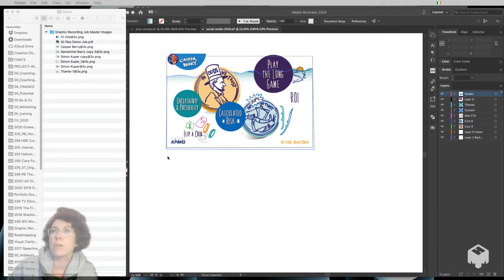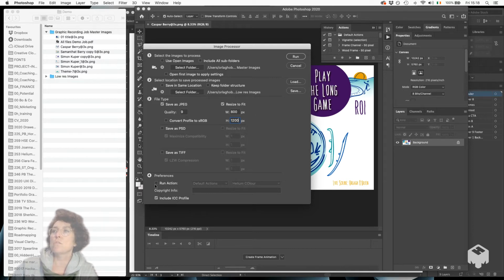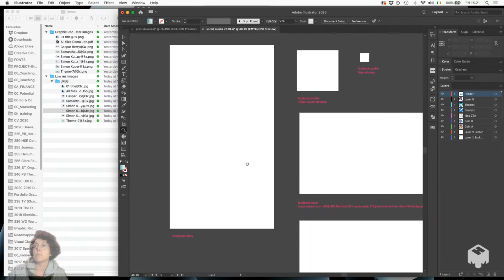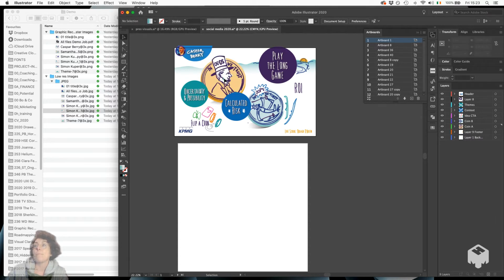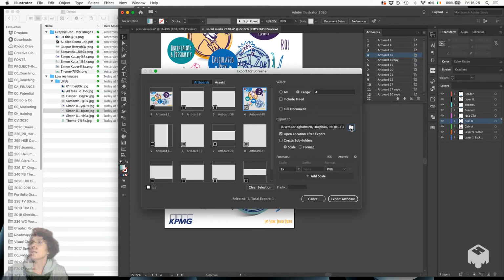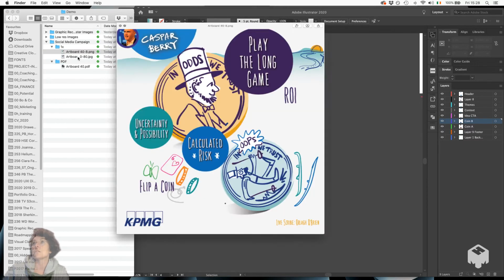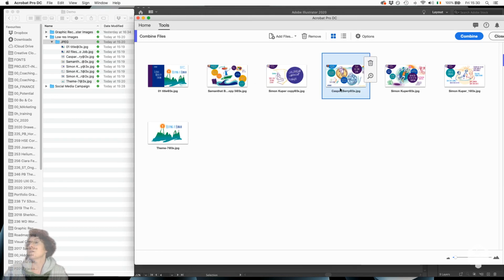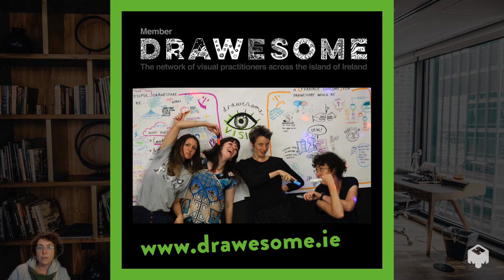Easy image exports for Graphic Recorders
Tutorial for digital scribers and graphic recorders.  Demo of the graphics software, Adobe Photoshop, Illustrator and Acrobat and a workflow to support rapid re-sizing of files. Create an organised file for a social media campaign, re-sizing the aspect ratio for various exports. Learn how to export many variations to different file formats and resolutions with a single click and then combine into a PDF file within seconds.